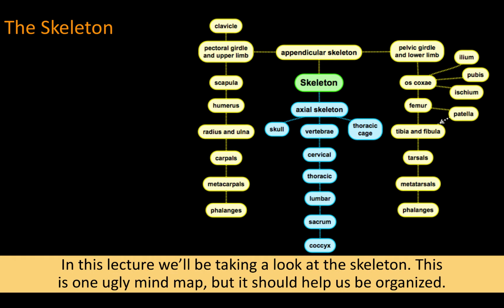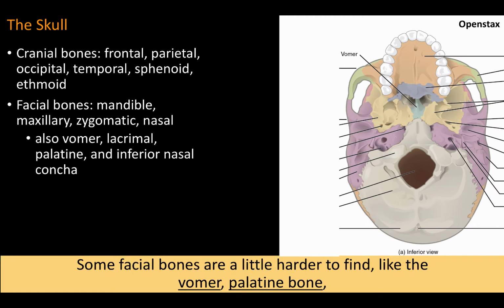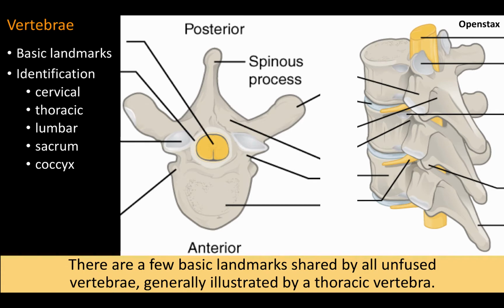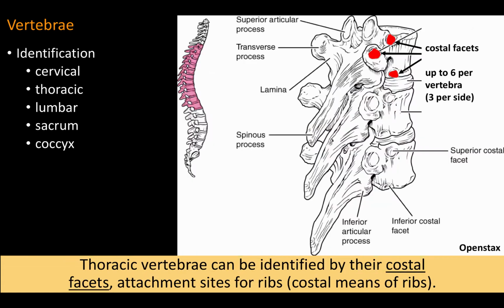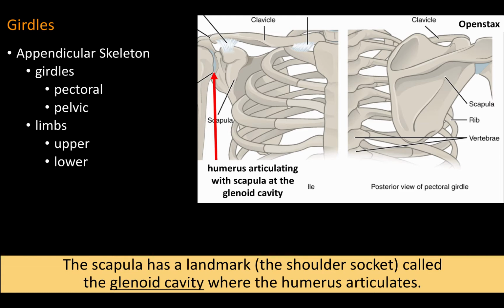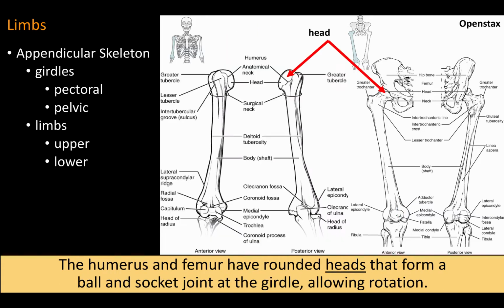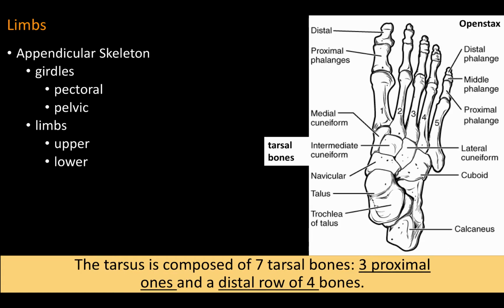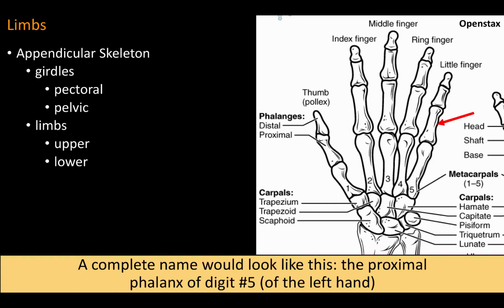06 Skeleton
Table of Contents:

00:04 - The Skeleton
00:12 - The Skeleton
00:21 - The Skeleton
00:31 - The Skeleton
00:37 - Skeleton Divisions
00:45 - Skeleton Divisions
00:53 - Skeleton Divisions
01:01 - The Skeleton
01:10 - The Skull
01:24 - The Skull
01:35 - The Skull
01:43 - The Skull
01:50 - The Spine
02:12 - The Spine
02:21 - The Spine
02:32 - The Spine
02:41 - The Spine
02:59 - Vertebrae
03:07 - Vertebrae
03:13 - Vertebrae
03:23 - Vertebrae
03:33 - Vertebrae
03:42 - Vertebrae
03:49 - Vertebrae
03:56 - Vertebrae
04:04 - Vertebrae
04:12 - Vertebrae
04:23 - Vertebrae
04:34 - Vertebrae
04:44 - Vertebrae
04:53 - Vertebrae
05:00 - Thoracic Cage
05:10 - Thoracic Cage
05:20 - Thoracic Cage
05:28 - The Skeleton
05:35 - Girdles
05:41 - Girdles
05:47 - Girdles
05:56 - Girdles
06:05 - Girdles
06:18 - Girdles
06:27 - Girdles
06:38 - Limbs
06:51 - Limbs
07:07 - Limbs
07:17 - Limbs
07:26 - Limbs
07:34 - Limbs
07:43 - Limbs
07:53 - Limbs
08:02 - Limbs
08:13 - Limbs
08:27 - Limbs
08:37 - Limbs
08:47 - Limbs
08:55 - Limbs
09:06 - Limbs
09:11 - Limbs
09:21 - Limbs
09:33 - Limbs
09:44 - Limbs
09:54 - Limbs
10:03 - Limbs
10:15 - Limbs
10:24 - Limbs
10:34 - Up Next: Articulations
10:41 - Attribution